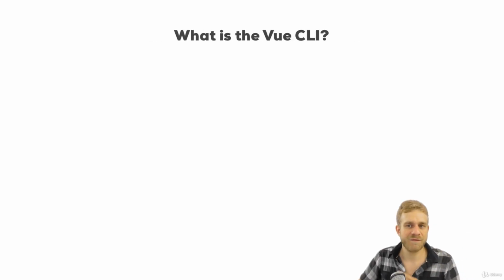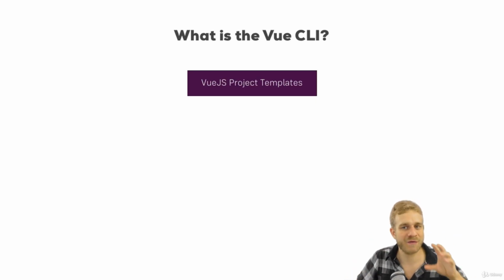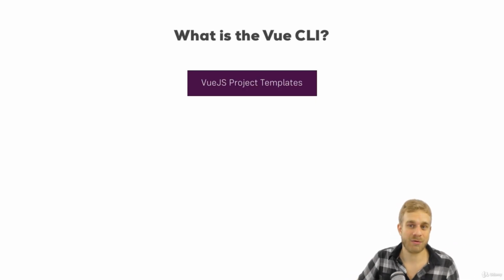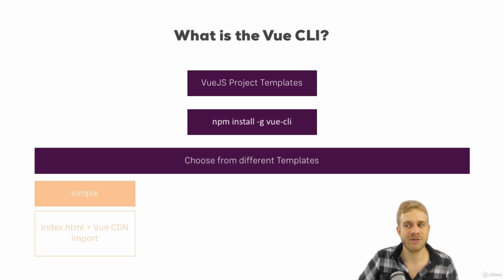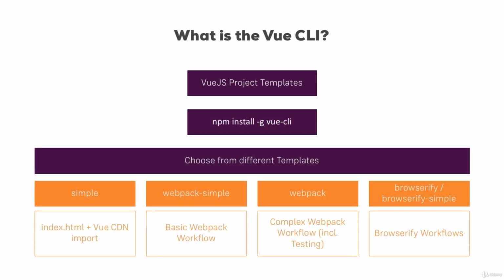VI. Moving to a Real Development. 4. Using the Vue CLI to create Projects